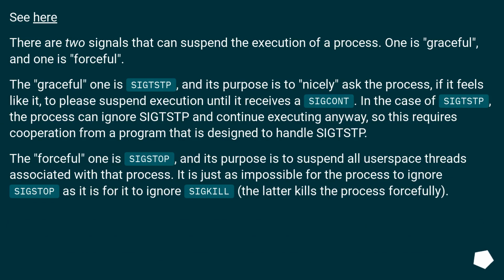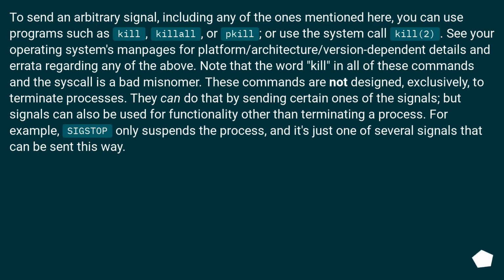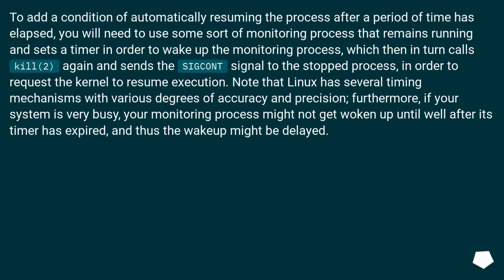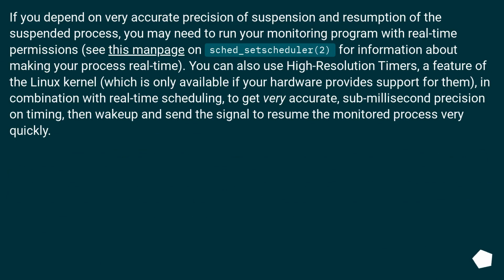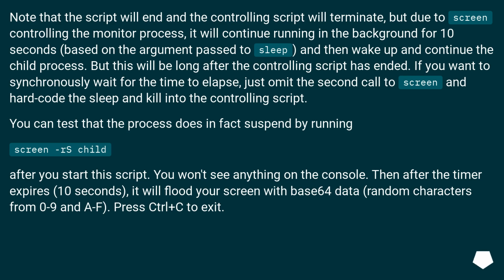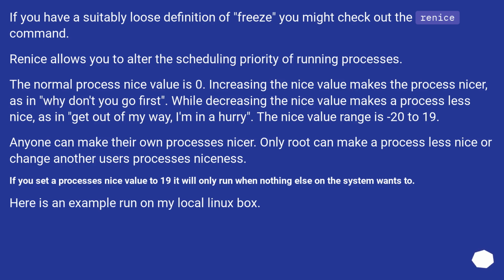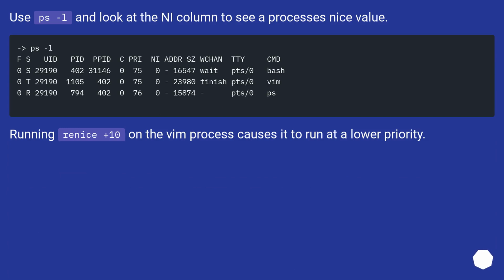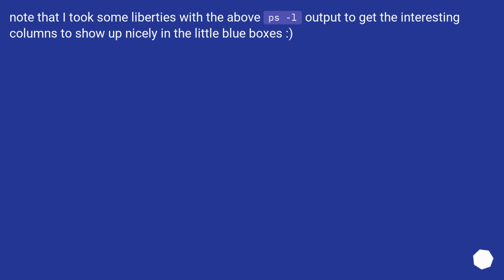Can a process be frozen temporarily in linux?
Chapters
00:00 Question
00:41 Accepted answer (Score 88)
04:58 Answer 2 (Score 18)
05:16 Answer 3 (Score 12)
07:19 Thank you